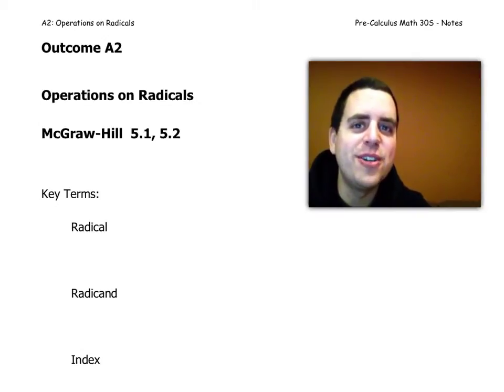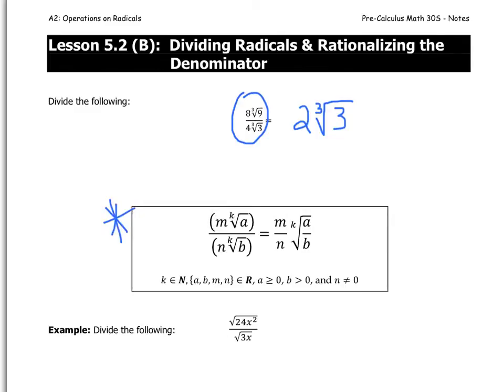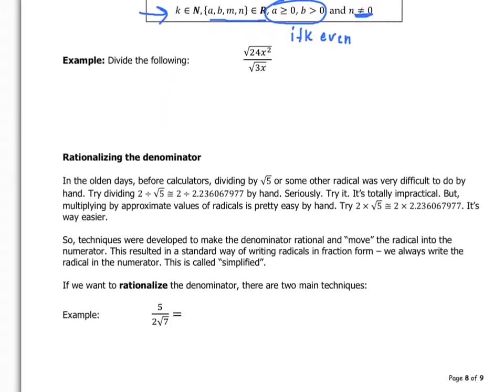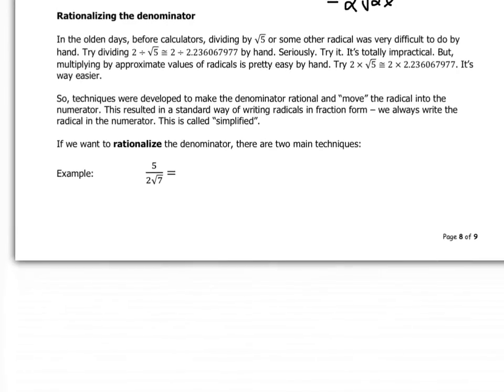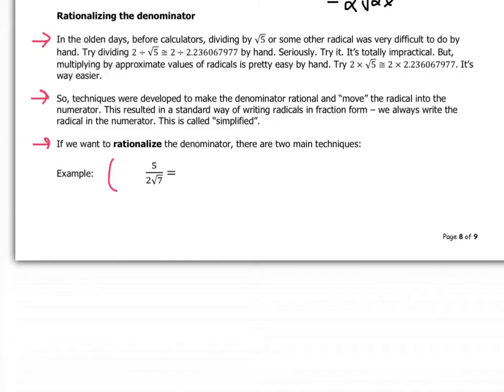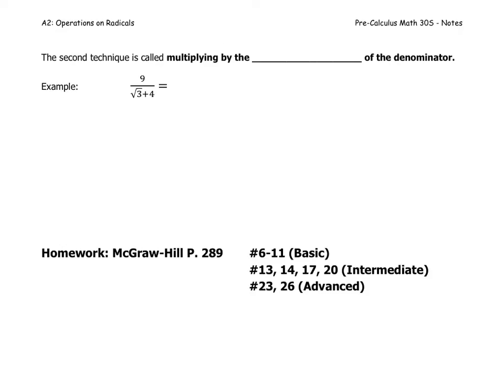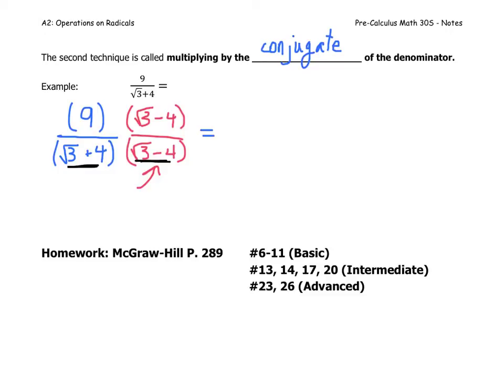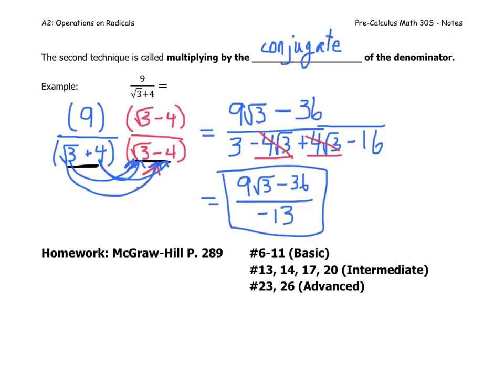PC30S A2 5.2B dividing radicals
PC30S A2 5.2(B) dividing radicals